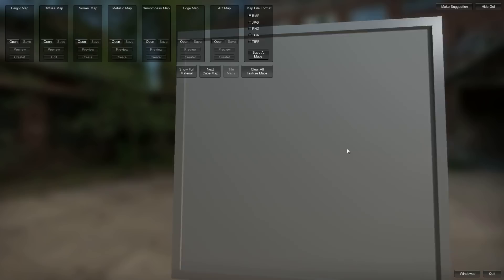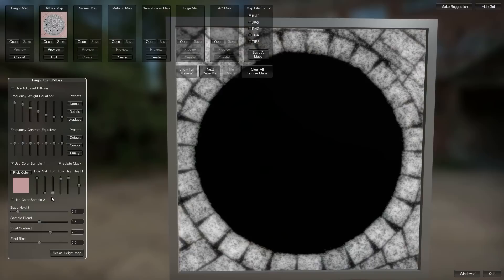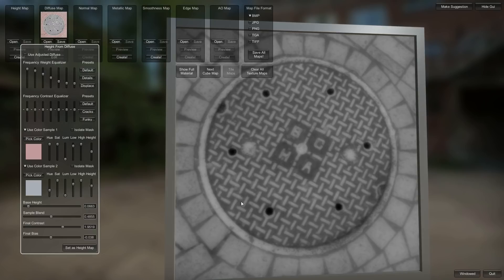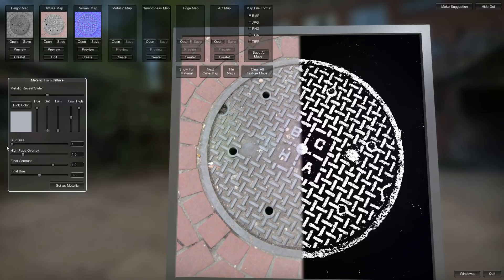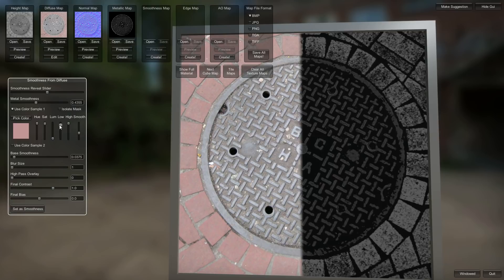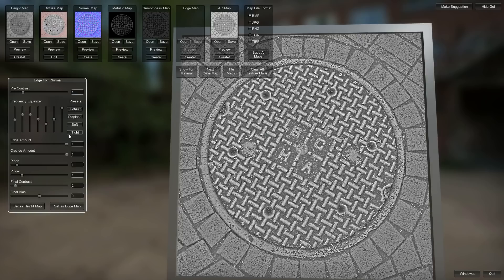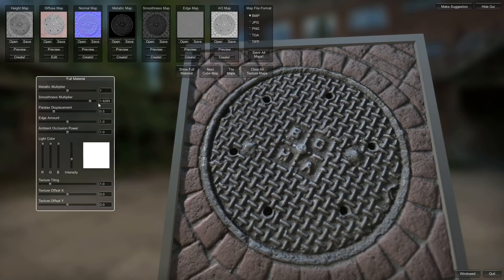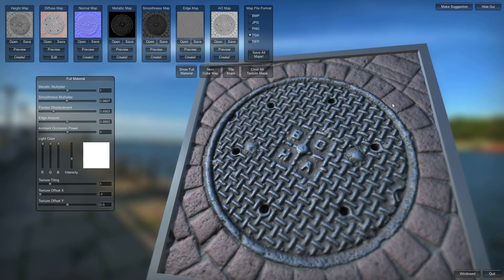Materialize - Sewer Cover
Using Materialize to make a physically based material from a photo of a sewer cover.

to get the program!